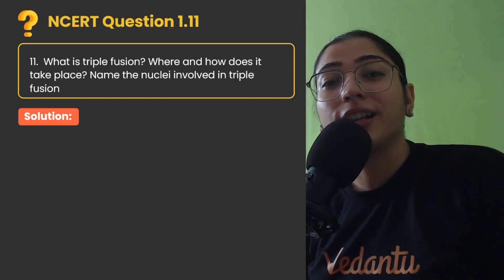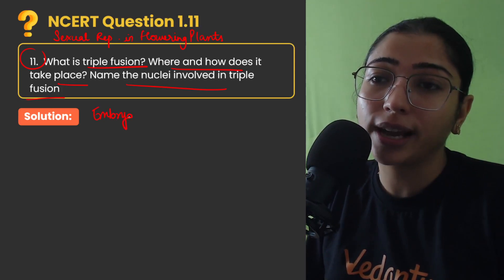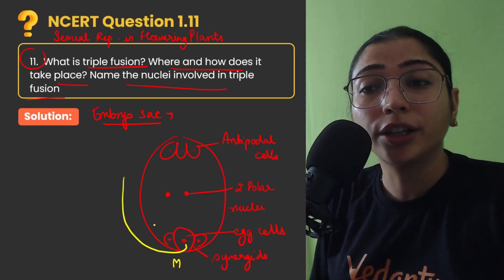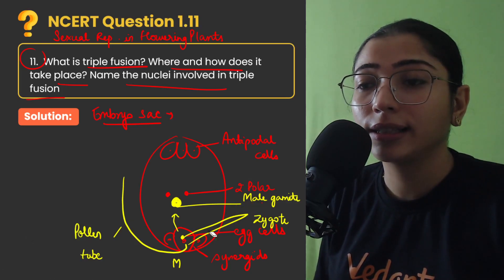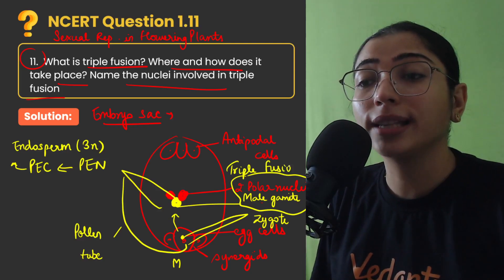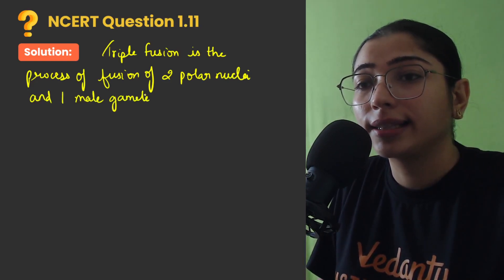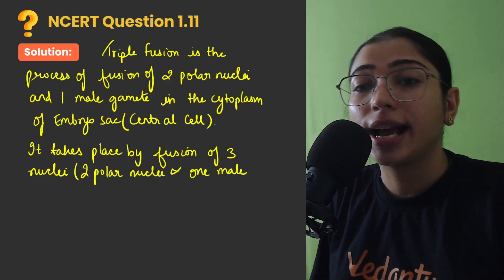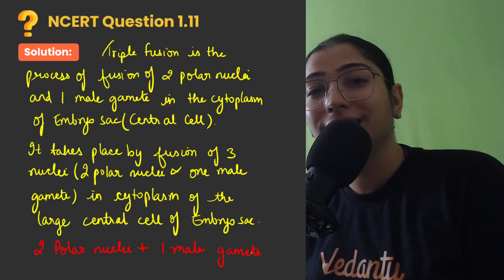Sexual Reproduction in Flowering Plants Class12 NCERT EXERCISE1.11| Class12 Chapter 1| Kanika Sharma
Question: 1.11

What is triple fusion? Where and how does it take place? Name the nuclei involved in triple fusion
📚 Welcome to the ultimate learning experience! 🌟

In this video, Kanika Sharma provides a clear and step-by-step explanation while solving Class 12 Biology EXERCISE 1.11 from the NCERT Solutions for Class 12  Biology, Chapter 1 - Sexual Reproduction in Flowering Plants  Join us to master the concepts!

🚀 Stay ahead in your Biology journey with Ma'am's expert guidance. Watch this video now and ace your Class 11 Biology exams!